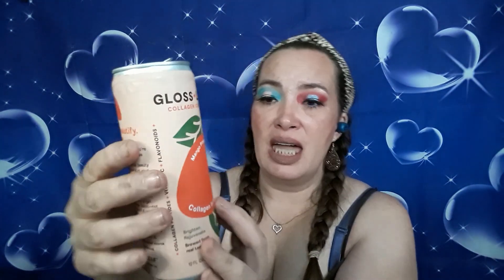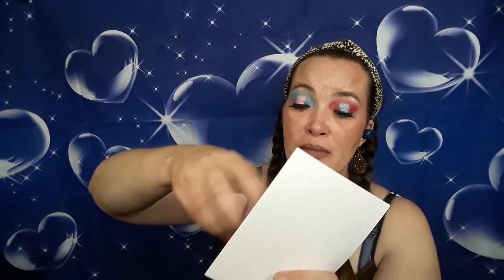Daily Goodie Box August 2021 | Unboxing | Come check out what I got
We Are Rugged Beauty - B. Shaye Nail Polish